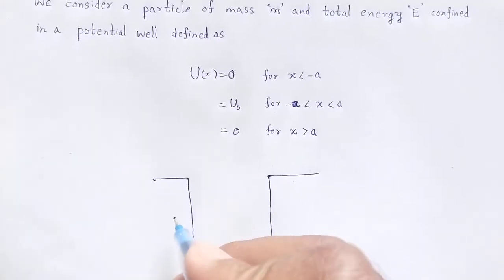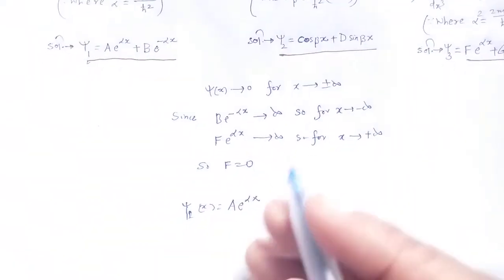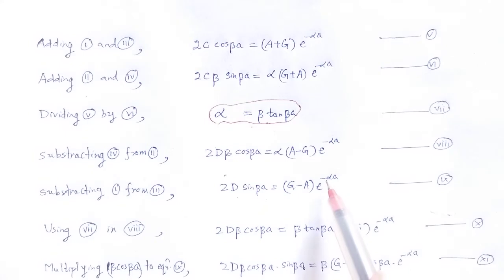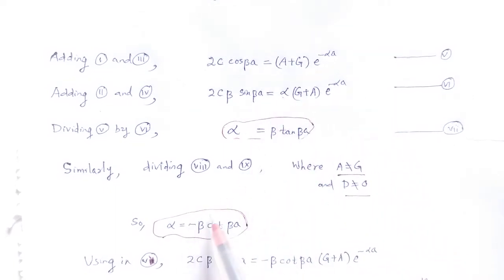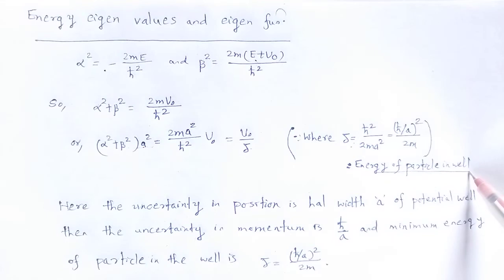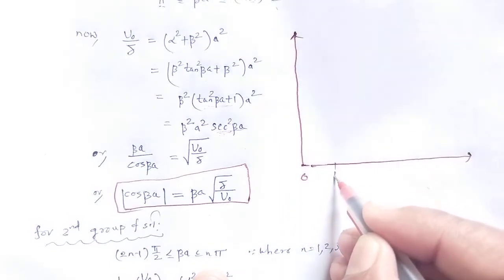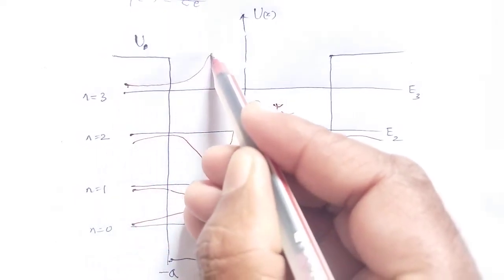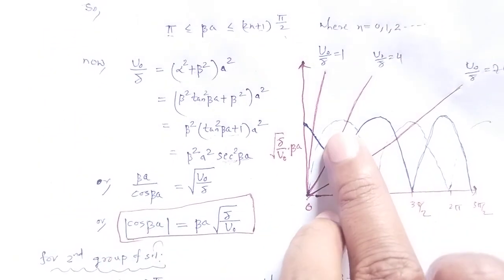QUANTUM MECHANICS & APPLICATIONS: Particle in square well potential (bound state)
In this video we studied about the concept of particle in square well potential for bound state.

1. Quantum mechanics: Concepts and applications by N.Zettili
2. Quantum mechanics by Griffith